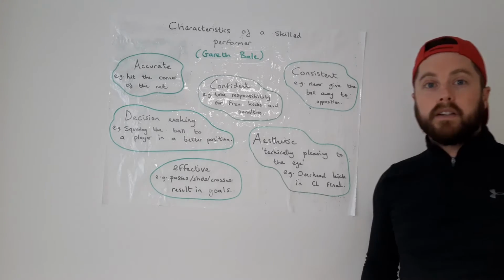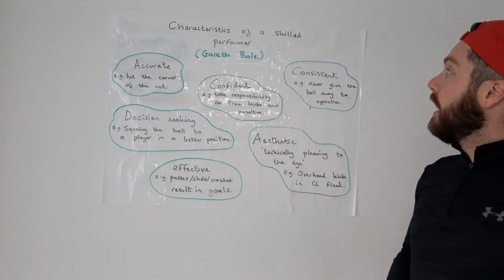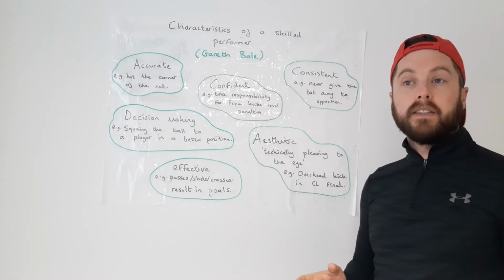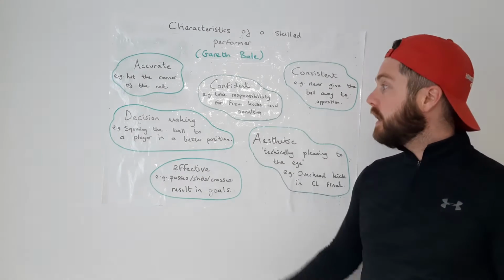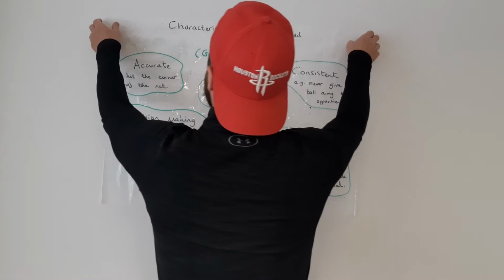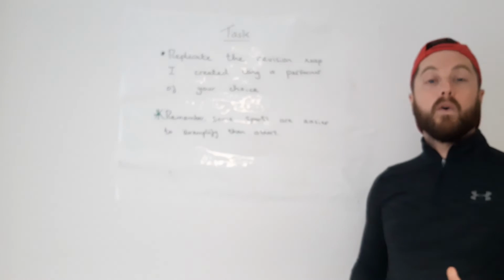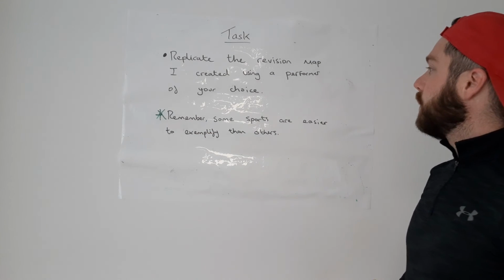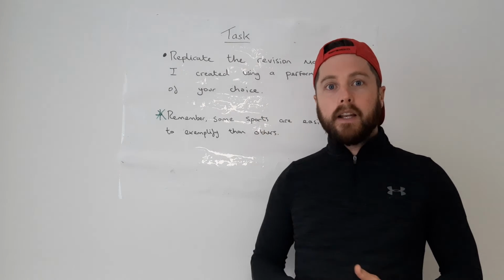6. GCSE Skilled performance - talk and task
Apologies for the wonky whiteboard paper! Video clearly filmed too early in the morning.